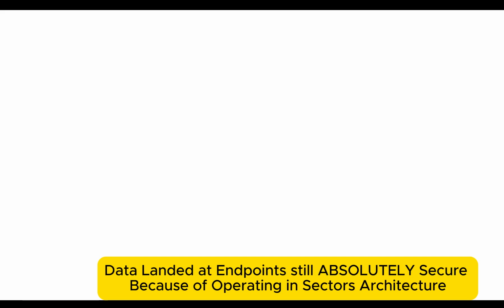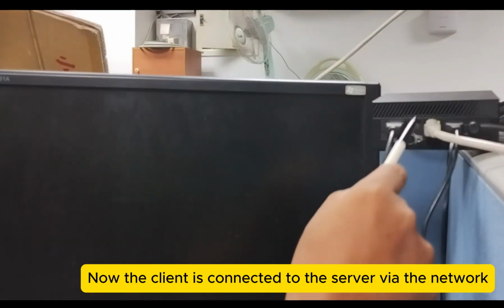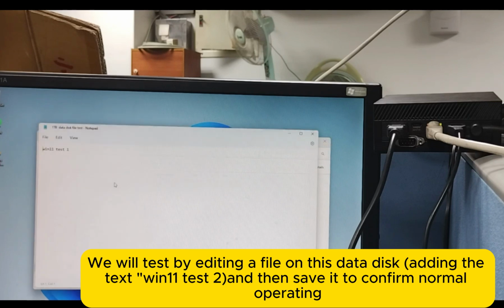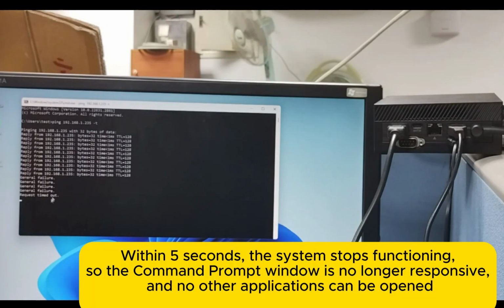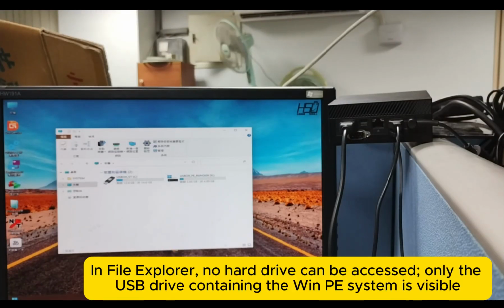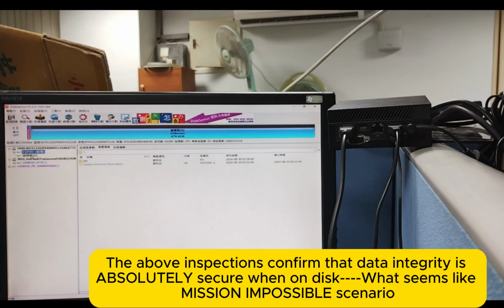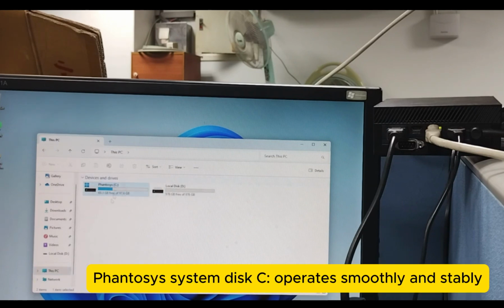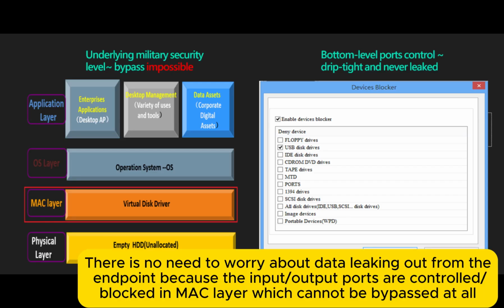Data Landed at Endpoints still ABSOLUTELY Secure Because of Operating in Sectors Architecture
People always said VDI's data in the cloud which is secure, We will say why ONLY in cloud are safe?  VDI (Cloud based Solution) advantage is centralized management system and on-demand availability of computer system resources, especially data storage (cloud storage) and computing power, without direct active management by the user. BUT VDI requires high power of server resources to process application, Data and OS to support an organization demand.
Its disadvantage is
a. unexpected high operating expenses (OPEX) and high CAPEX investment and
b. needs excellent bandwidth & stable network supporting.

Phantosys: Integrating VDI & VOI Pros but eliminating theirs Cons
Endpoints Management centralized & Data landed at endpoint still in highly secure because of operating in sector architectures
The crucial difference and innovation of Phantosys is to provide and manage secure/compliant systems through virtual disks for local operation on any computer, with unmatched security features, without dependency on network connections or any external resources. Since its unique architecture provides centralized management with decentralized processing, it can support hundreds to thousands of endpoints with minimal server-side resources. The performance and responsiveness of systems provided by Phantosys are the same of a local OS. And, most importantly, no matter if the management server is down or unavailable, users’ operation at the client side will not be affected.

If you are interested in the detail feature differences between VDI/IDV /VOI/RDS (understanding the different desktops in the market), please